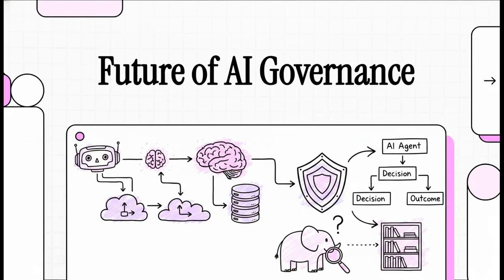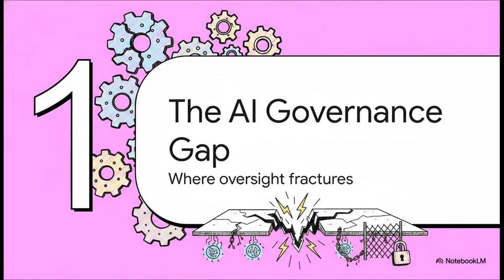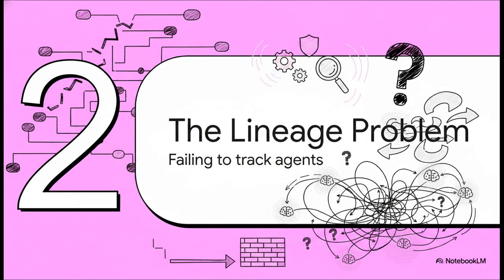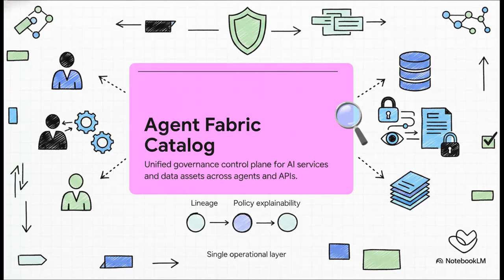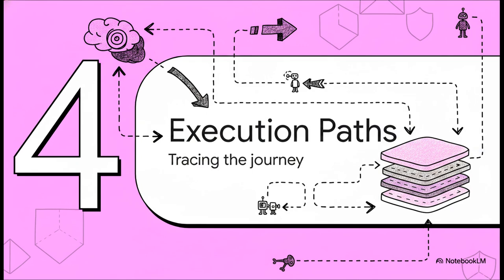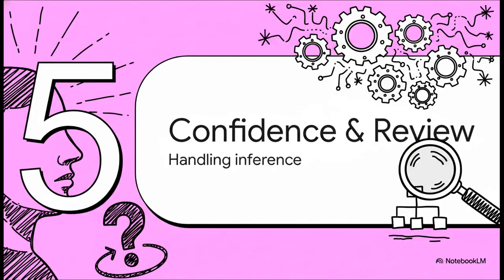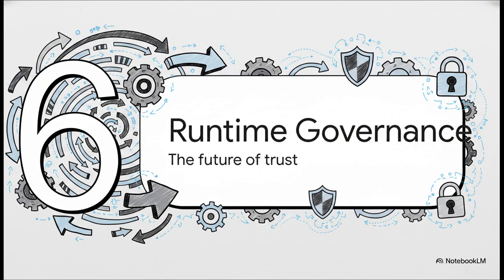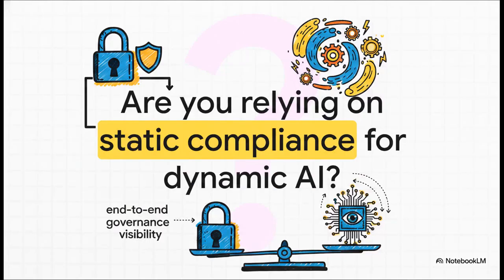Future of AI Governance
Discover how Agent Fabric's Context Catalog is revolutionizing AI governance by organizing and managing agent data effectively. Learn why proper context management is essential for building trustworthy, scalable AI systems.